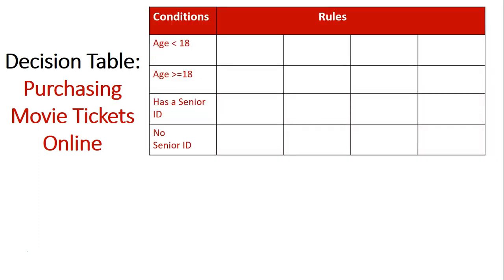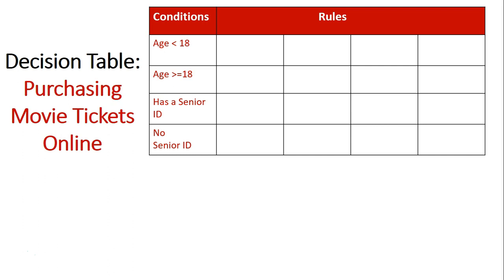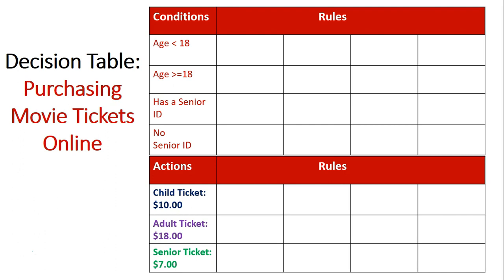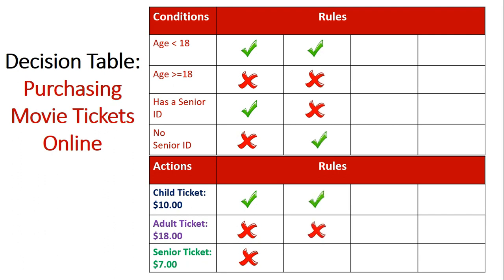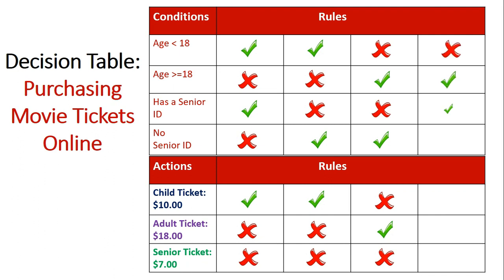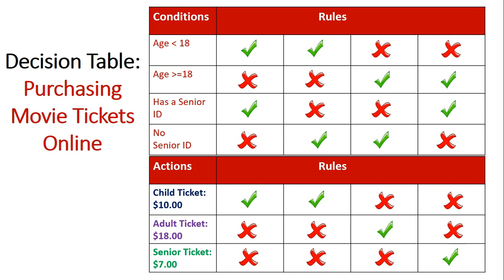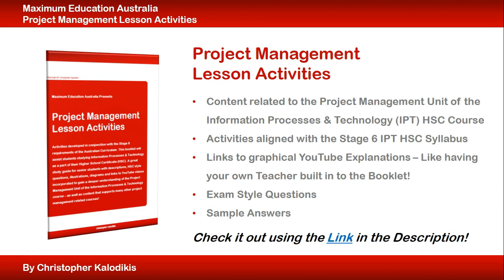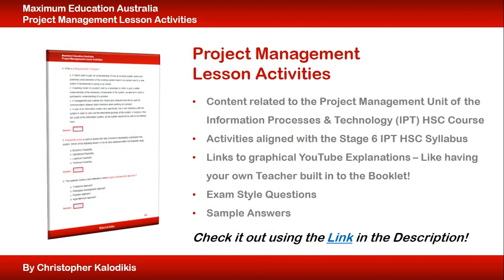Decision Table: Purchasing Movie Tickets Online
A Decision Table illustration the conditions required for the purchasing of different priced movie tickets.

The table is split into two separate sections - Conditions and Actions, with different combinations of conditions being true within a column of the table leading to different actions occurring